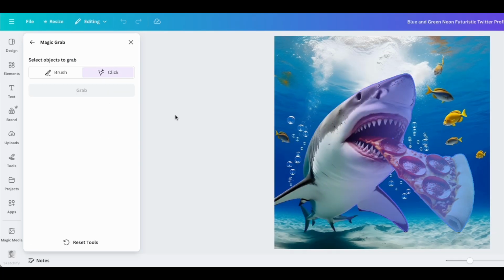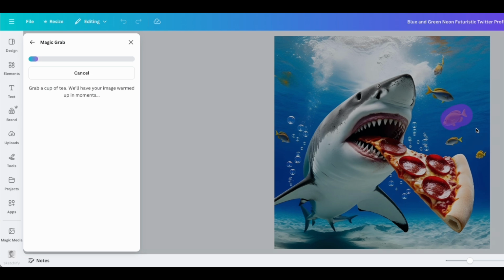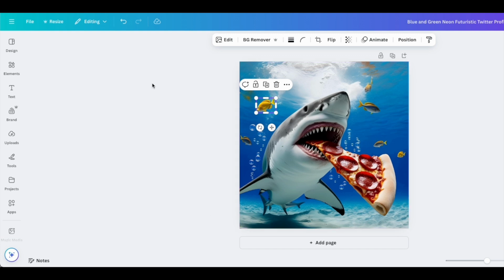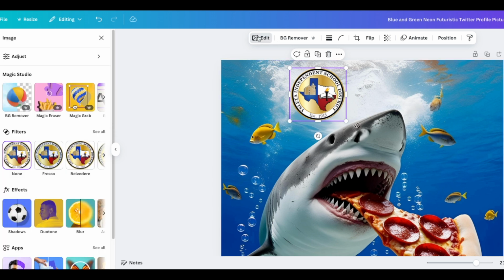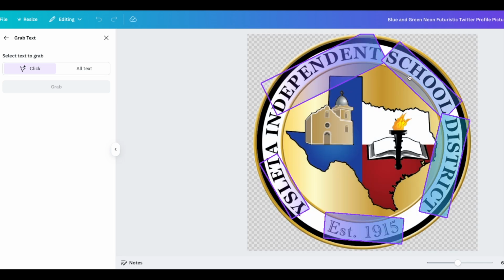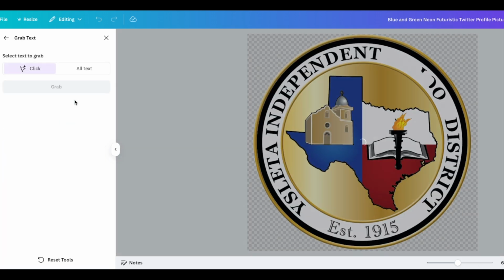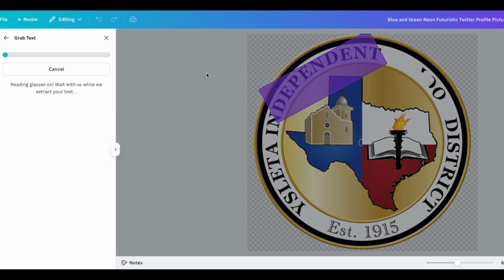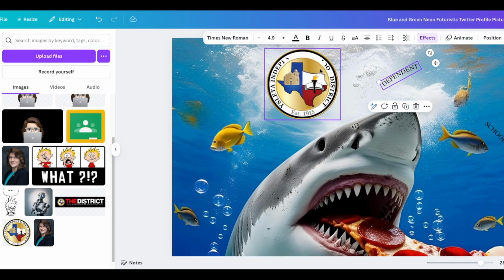Mini-Minute with Canva: Using Magic Grab & Grab Text with Images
This video demonstrates how to use Magic Grab and Grab Text with Images in Canva.